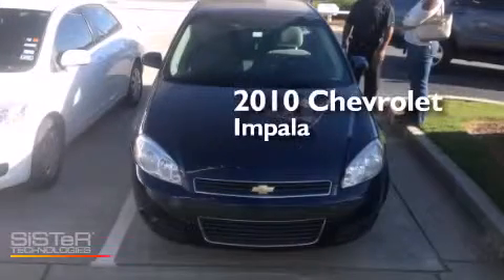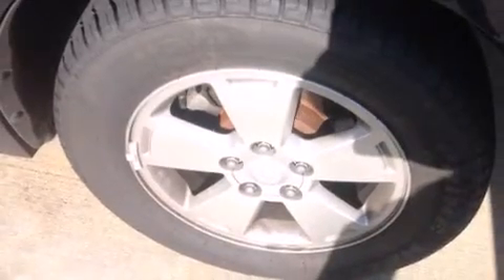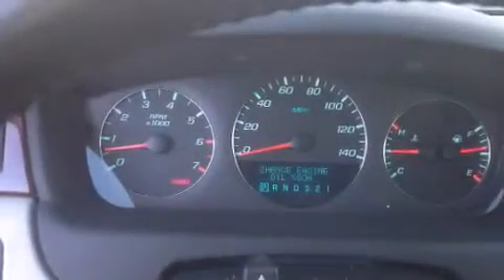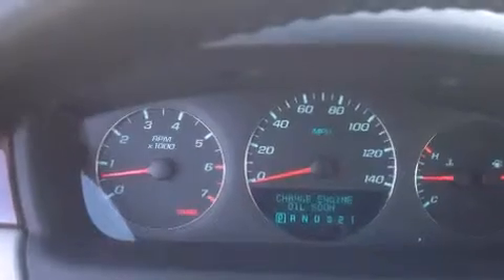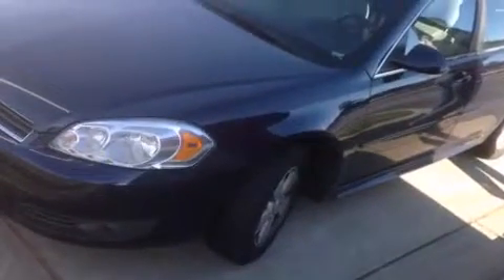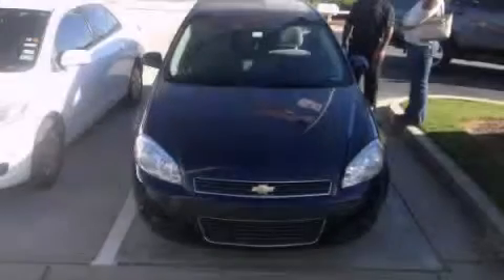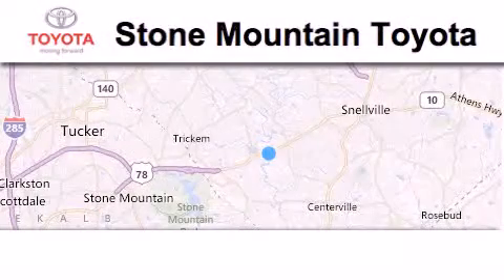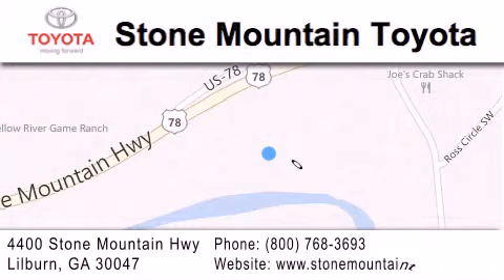2010 Chevrolet Impala Lilburn GA 30047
We have been honored to serve the Lilburn GA area , we promise that your experience at our dealership will exceed your expectations ! Year : 2010 Make : Chevrolet Model : Impala Engine : 3.5L V-6 cyl Trans . : 4 Speed Automatic Exterior : Imperial Blue Metallic Miles : 135,475 Interior : Gray Cloth Buckets Stock : TA1186261 Stone Mountain Toyota 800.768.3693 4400 Stone Mountain Highway Lilburn , GA 30047